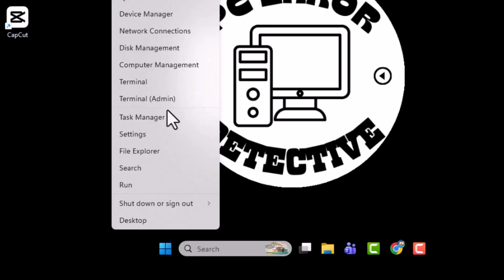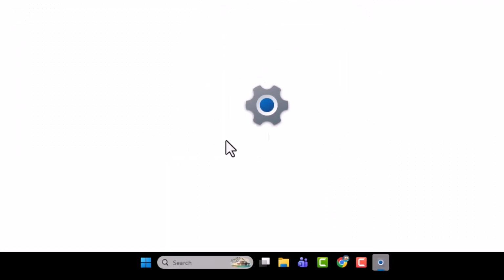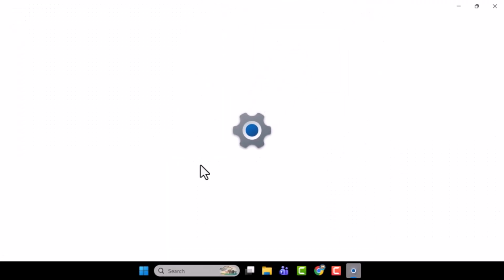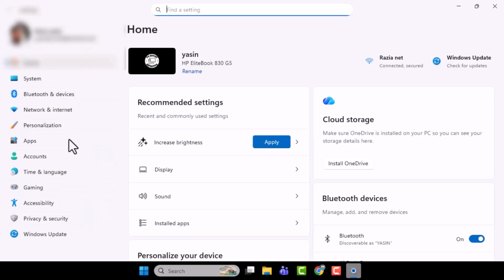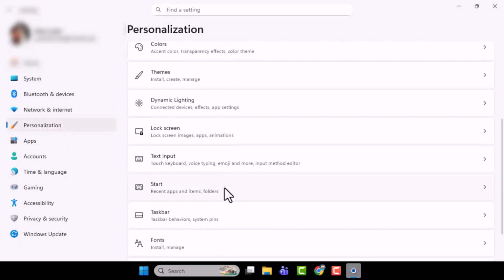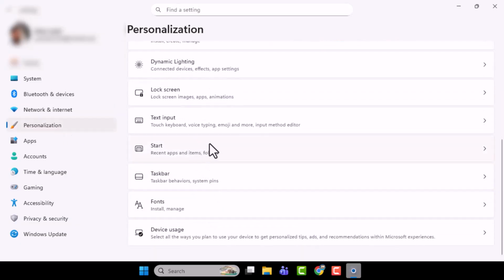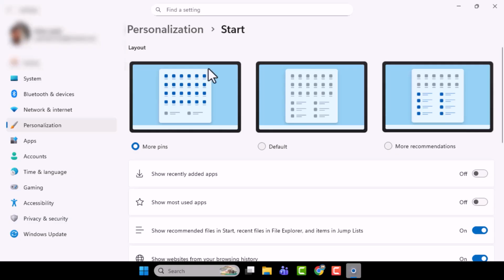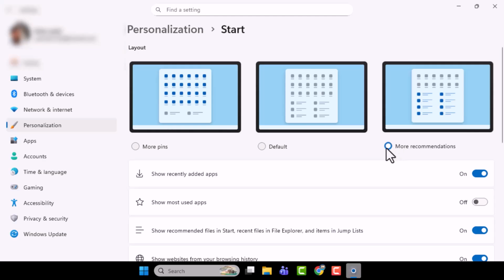How To Remove Recommended On Windows 11 | Clean Start Menu (2026)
📝 Learn how to remove recommended on Windows 11 to clean up your Start Menu and improve your privacy. This step-by-step guide walks you through the exact settings needed to minimize or hide the recommended section. I explain what each setting does and why it matters for customizing your Windows 11 experience. Follow along as we navigate the Start settings and personalization options. By the end, you'll have a cleaner, more private Start Menu layout.

-- TIMESTAMPS --
0:00 Introduction
0:14 Step 1: Right-Click the Start Button
0:31 Step 2: Open Start Settings
0:45 Step 3: Click on Personalization & Layout
1:02 Step 4: Select "More Pins" to Minimize Recommended
1:13 Step 5: Turn Off "Show Recently Opened Items"